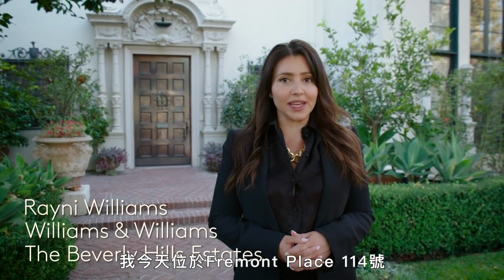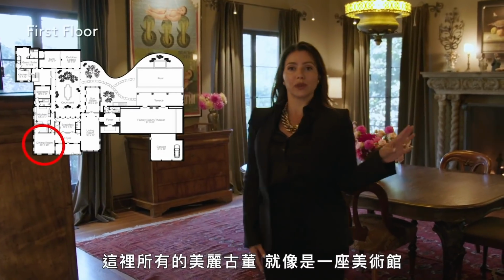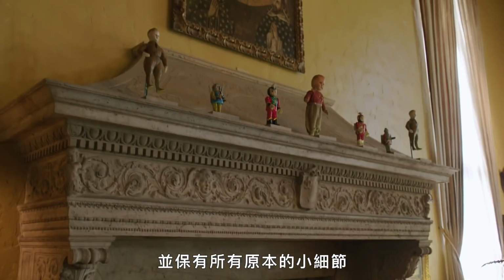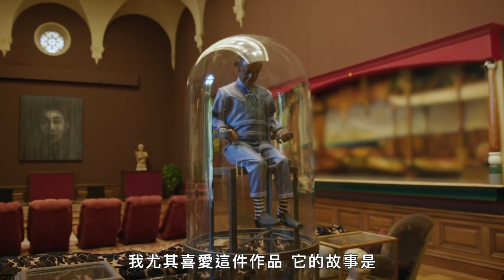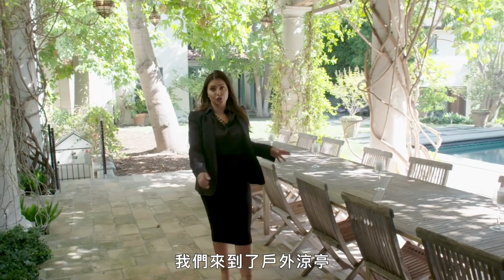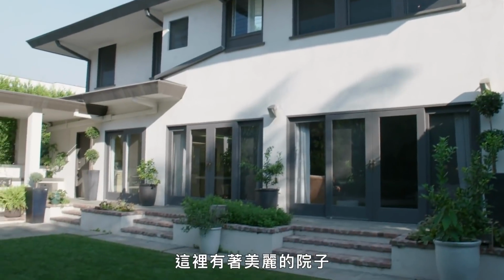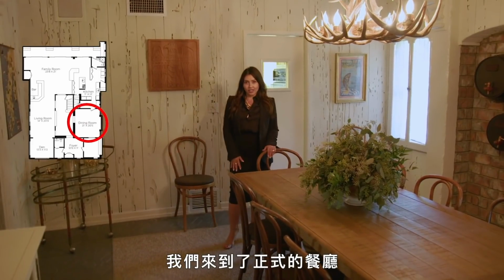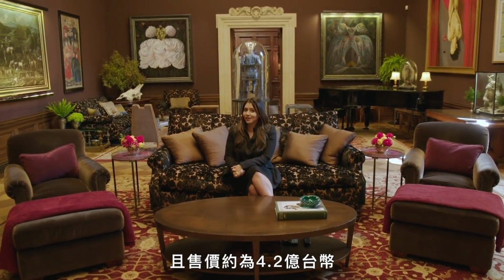配樂大師丹尼·葉夫曼的豪宅就像「美術館」，還原1920年代地中海風！Inside Danny Elfman's $14 6M Mansion｜超狂豪華住宅｜GQ Taiwan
《巧克力冒險工廠》、《魔境夢遊》配樂大師丹尼·葉夫曼的豪宅，
就像是美術館擁有眾多古董收藏，
玄關還有一本筆記記著歷年聖誕派對的細節！

沒有NBA就吃不下飯、睡不著覺？【你最愛的NBA明星】
從口譯員到FBI，你該或不該知道的都在【科普長知識】
好萊塢明星、NBA名人的家長這樣！【明星私宅大公開】